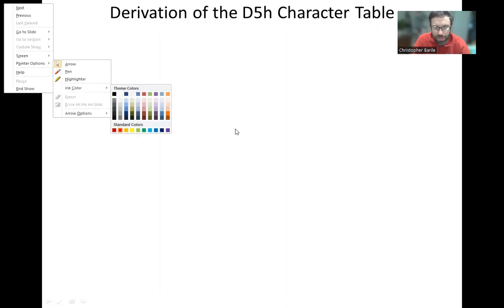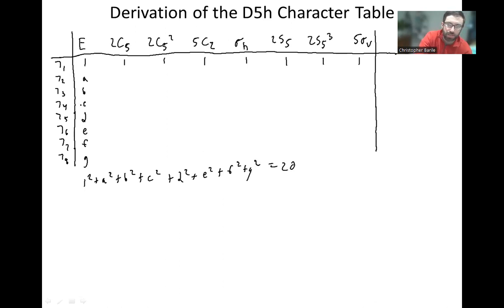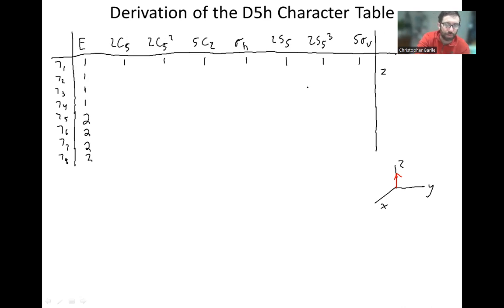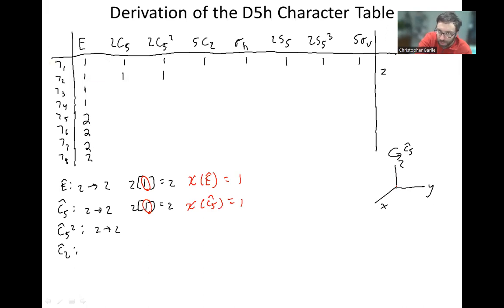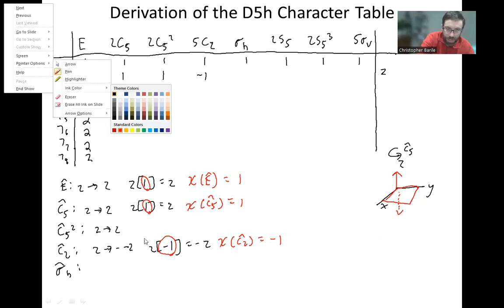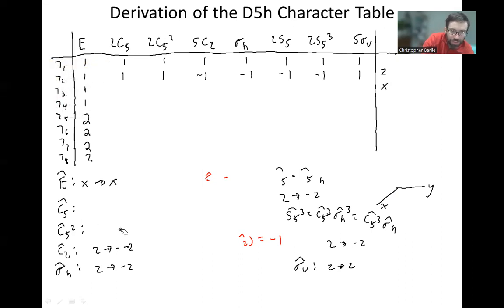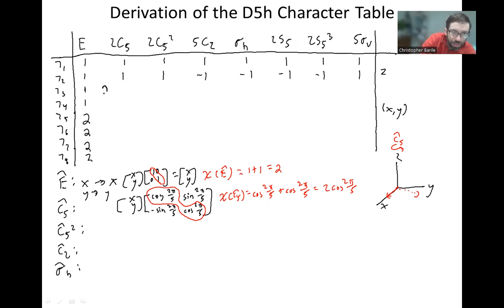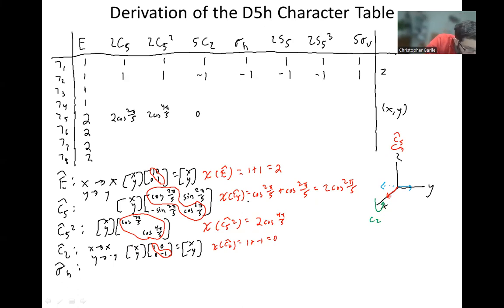Deriving the D5h Character Table Part 2 out of 3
I derive the D5h character table from scratch and first principles. The symmetry operations and classes are discussed. The symmetry of linear, quadratic, cubic, and rotation functions are also discussed. This is part 2 of a three-part series.